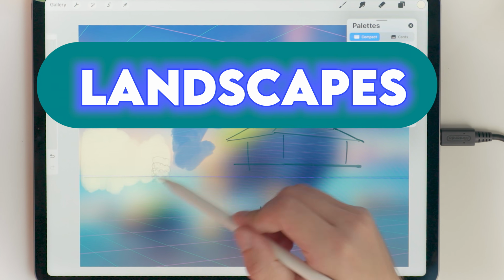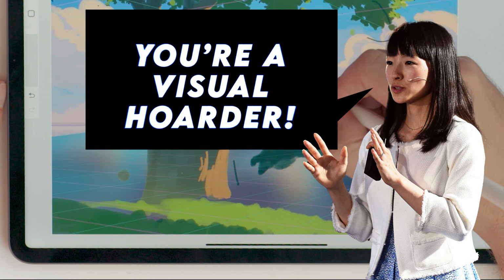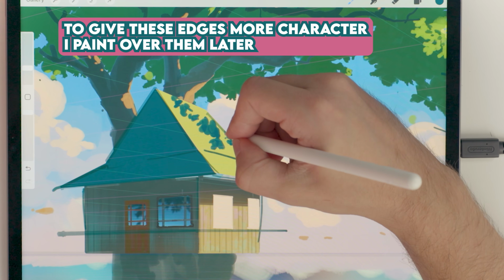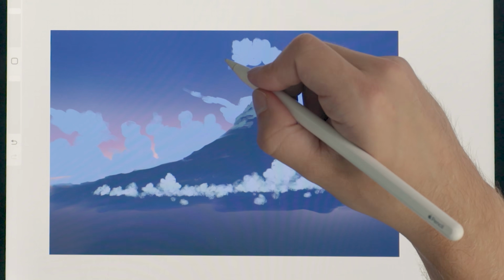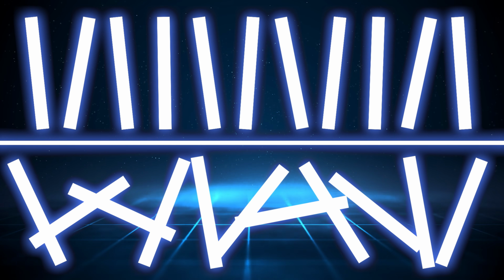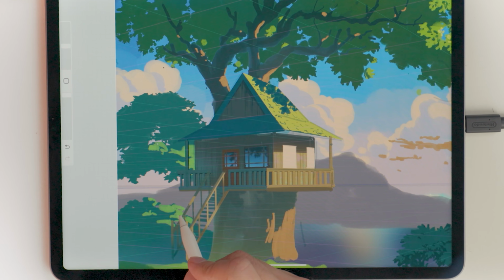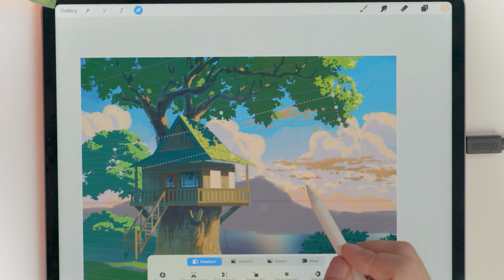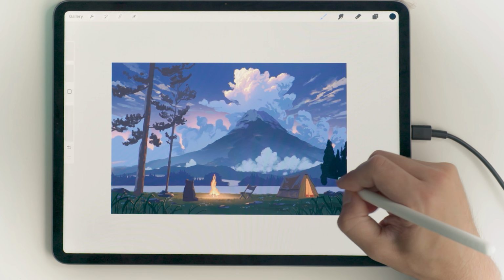LANDSCAPE ART for Beginners [Procreate Process]